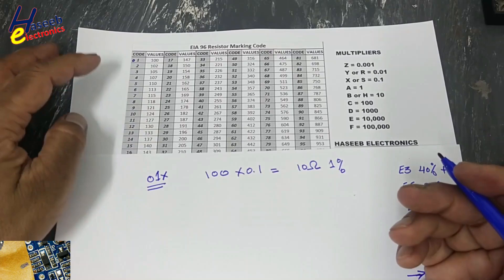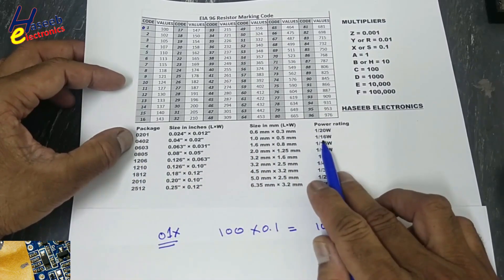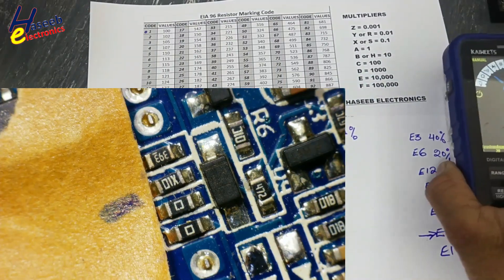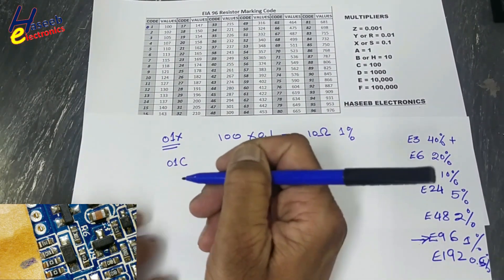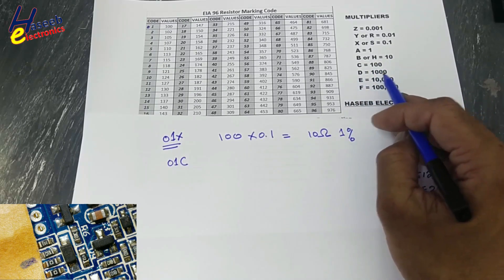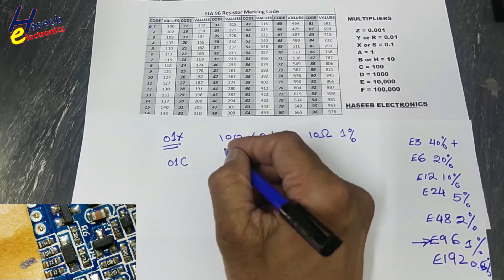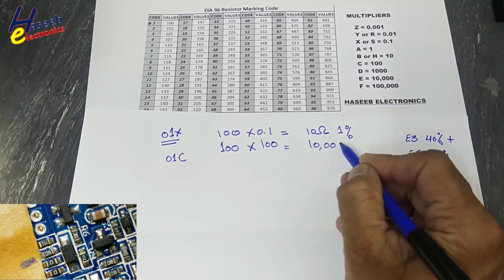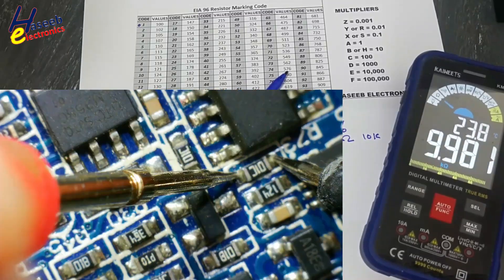{1310} How to Decode E96 SMD Resistor Marking Code | SMD Identification Guide by Haseeb Electronics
In this video nummber {1310} How to Decode E96 SMD Resistor Marking Code | SMD Identification Guide by Mohammad Ashraf from Haseeb Electronics. Learn how to decode E96 SMD resistor marking codes used for 1% tolerance resistors. In this video, Haseeb Electronics explains the EIA-96 standard in a simple, step-by-step format. Perfect for electronics hobbyists, students, and professionals working with surface-mount components.

👉 Covered in this video:
What is E96/EIA-96 resistor code?
How to read 3-character SMD resistor codes
Base value + multiplier method
Quick examples and tips

e96 smd resistor code
how to read smd resistor codes
smd resistor marking explanation
eia-96 resistor code
3 digit smd resistor code
1% smd resistor code
decode e96 resistor
smd component identification
smd resistor tutorial
electronics for beginners
haseeb electronics channel
electronics repair basics
how to identify smd resistors

00:00 How to decode E96 series SMD resistors
01:02 3 digit smd ressistor marking
01:13 4 digit E96 SMD resistor marking code
01:42 decoding 4 digit E96 SMD resistor code
02:31 E3, E6 series resistors
02:46 E12, E24 SMD resistors
02:57 E48, E96 and E192 series SMD resistors